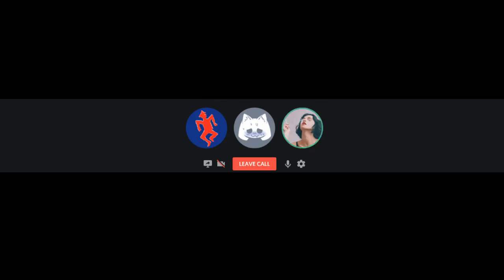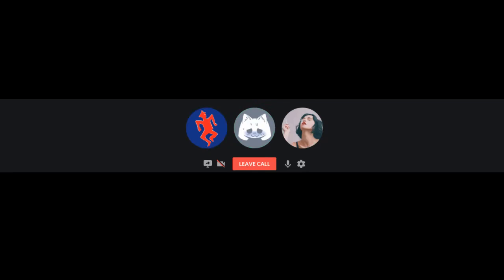Foally Team: Redeye Airwaves - EPS. 03 - MN7 Chap. 03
Heads up, contains spoilers for MN7 and the main story.

Redeye Airwaves' soothing collective voice and critical eye are back, discussing Murky Number 7's chapter 3.